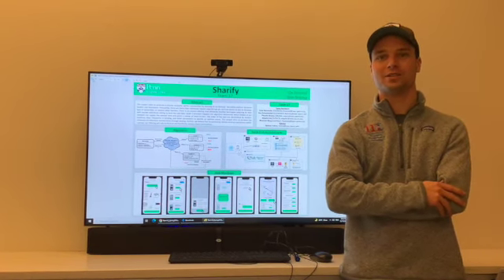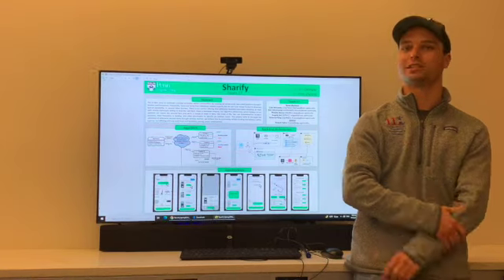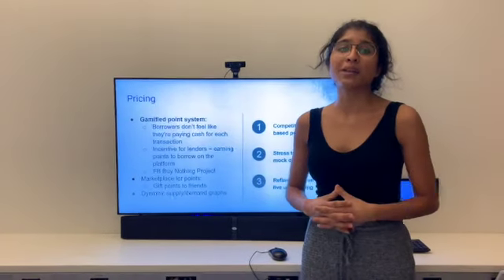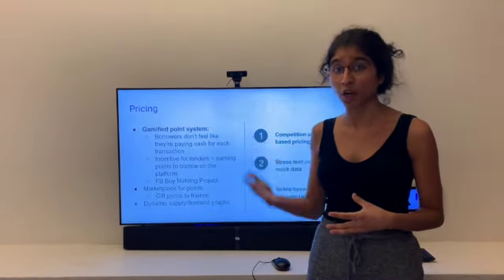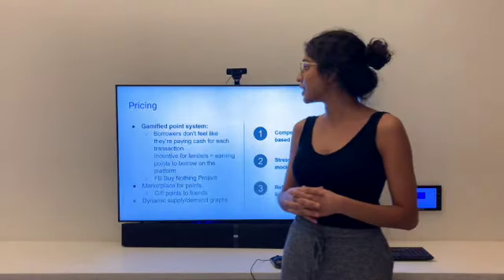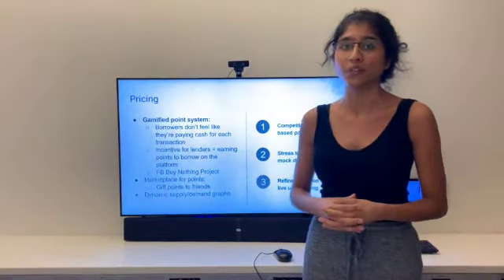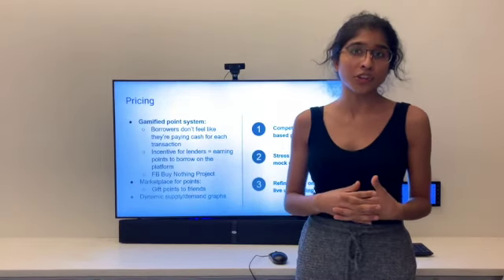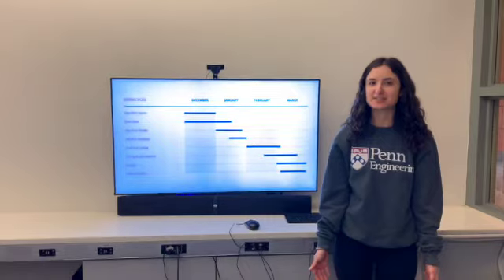Final Senior Design Video ESE 450